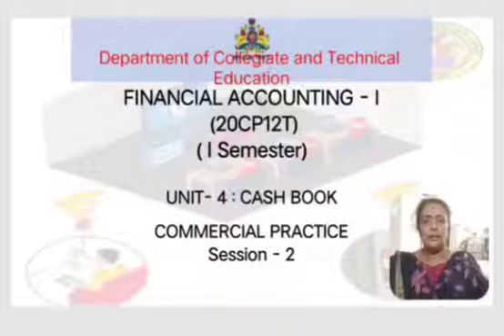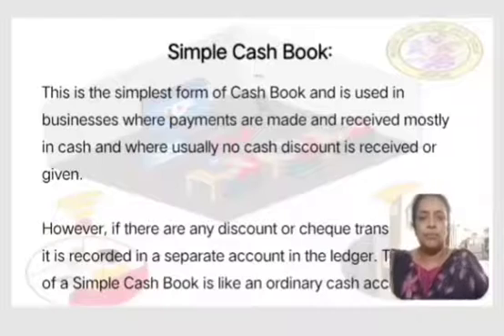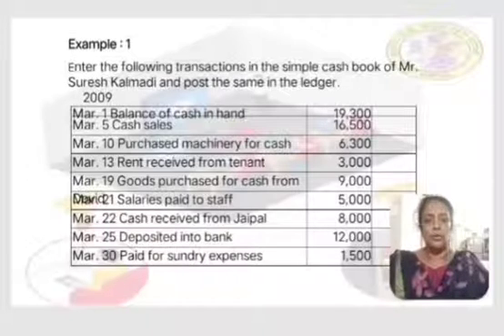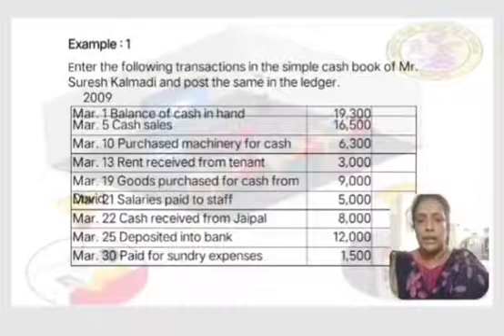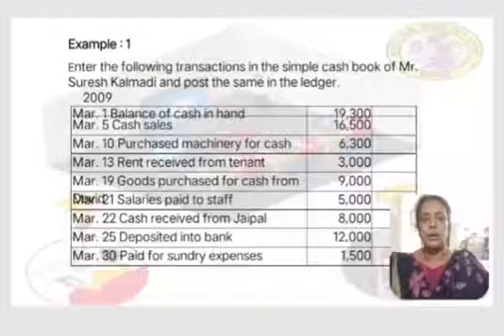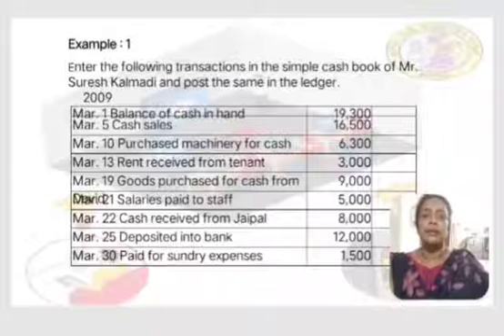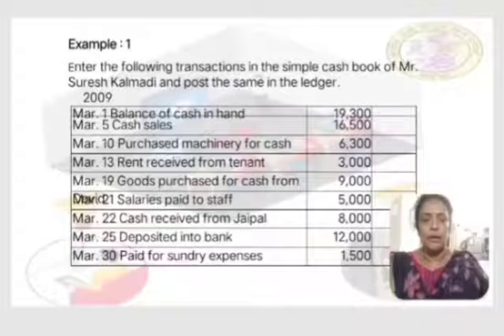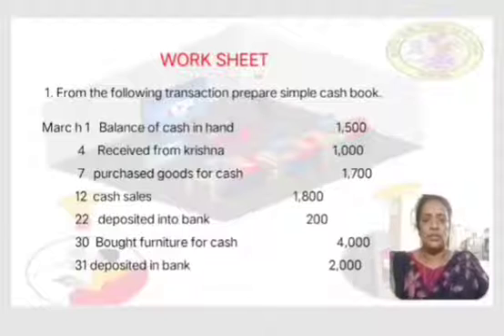CASH BOOK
SESSION - 2